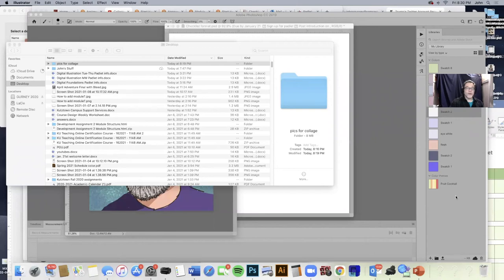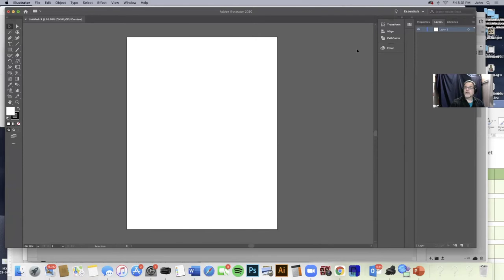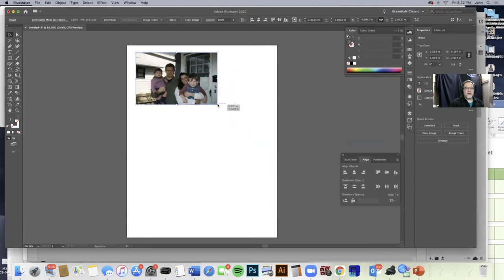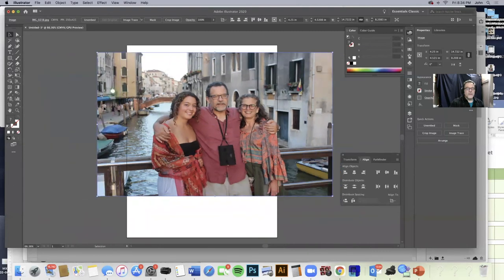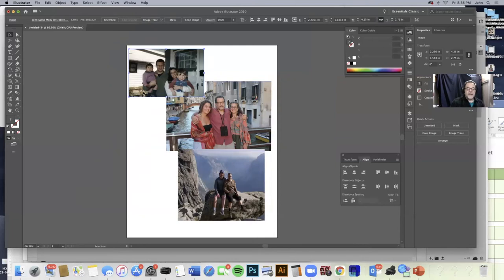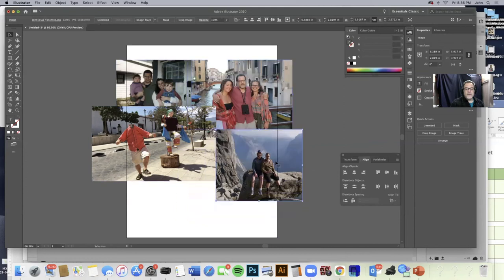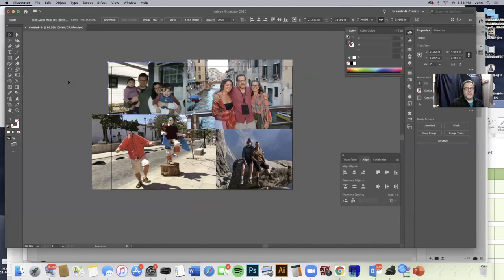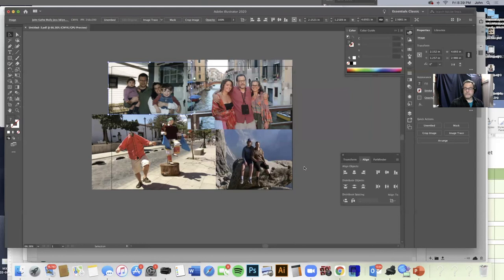Tutorial 2: Making a collage in Illustrator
We will be making a collage of photos and saving it as a pdf.